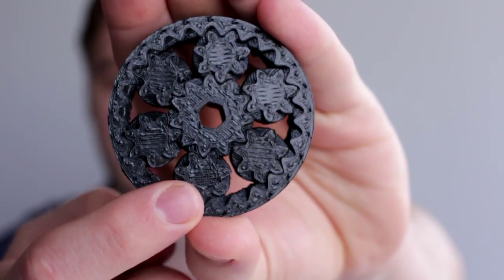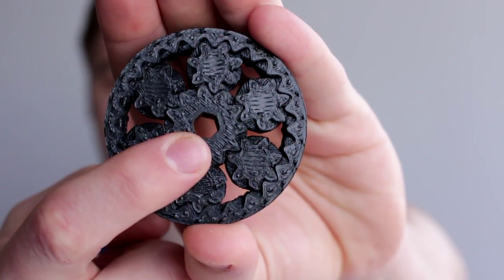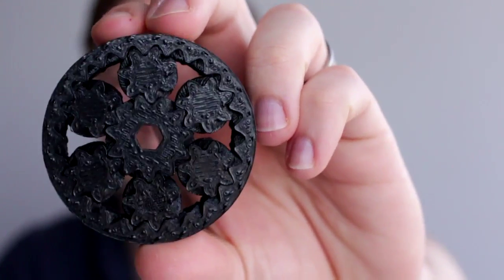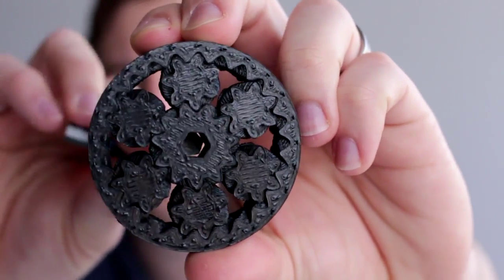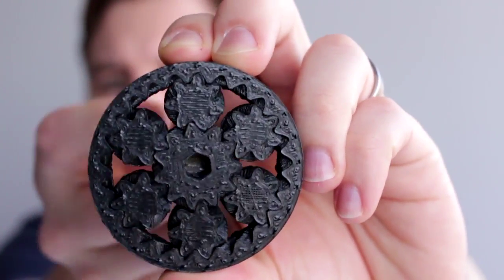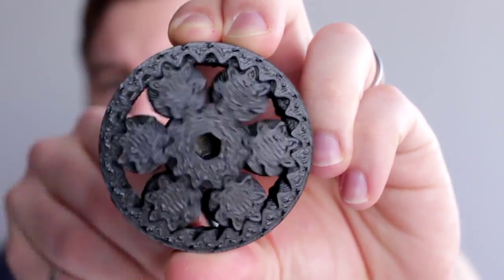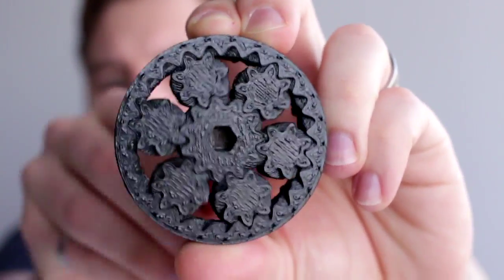Print in Place 2.0: 3D Printed Planetary Gear System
Hey Youtube,

I said in my last video that I have always wanted to print one of these, so I thought "why not". Here is my second successful print in place model. if you want to print your own.

I printed this model using 0.2mm layers with a model tolerance of 0.25mm. I chose to have 6 planetary gears and a 60mm OD ring gear. This was printed off at a 98% feed-rate to avoid fusion of the gear system.

Sorry about the sound quality on this video, the file from my external mic was corrupted and un-recoverable.

Cheers!